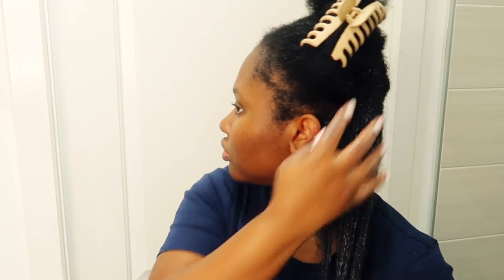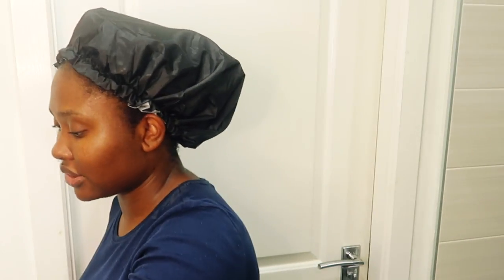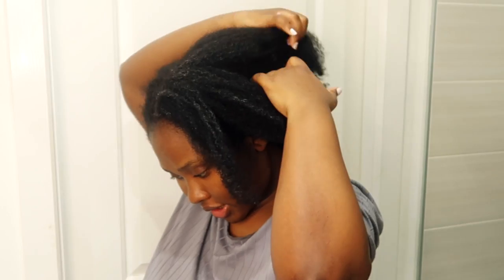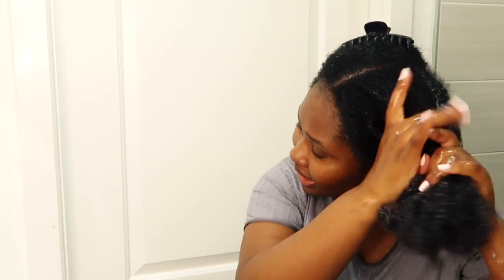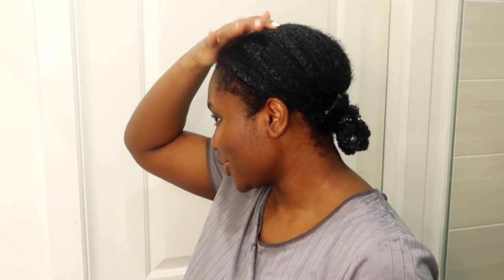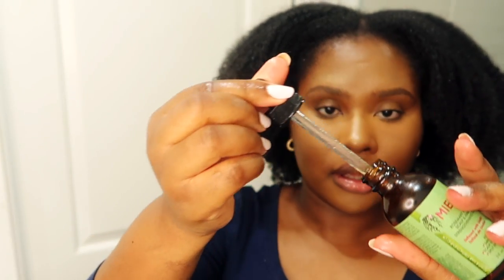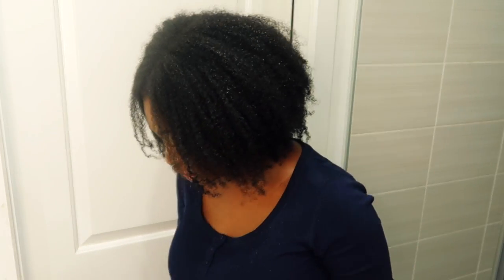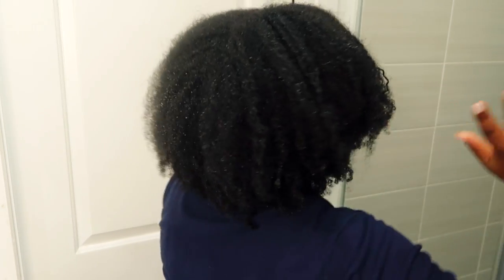Quick & Easy Hair Wash Day| 4C Hair Gel Routine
Hey Everyone, I hope you are all well. In today's video, I show you my current was day gel routine for my 4c hair. I am still trying out different routines which I have nailed to a point. In this video, I used some amazing products like Melanin haircare, Curldaze and JVN.  Enjoy:)

Hair Serum: Purchased from a local beauty supply store. (TGIN Hair & Body Serum)
Shampoo & Conditioner: PATTERN Hair Care (Available in Boots, LookFantastic, Cultbeauty)